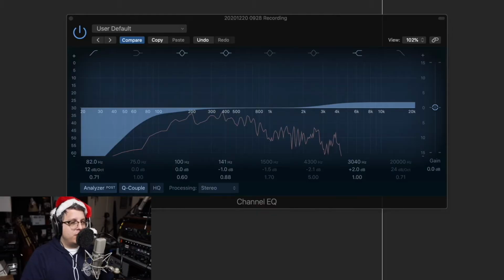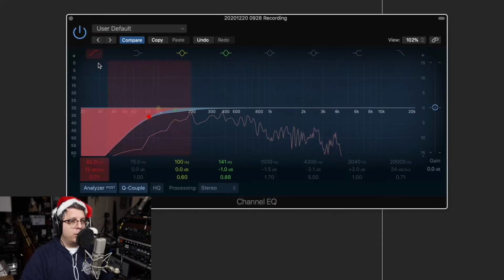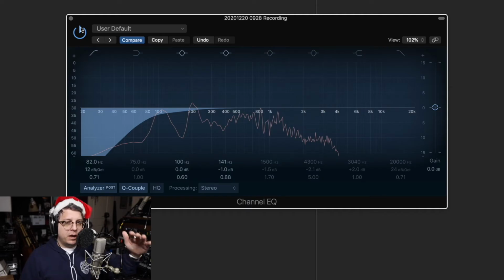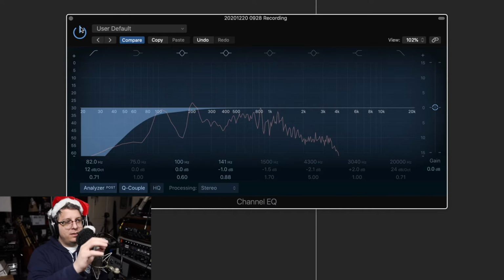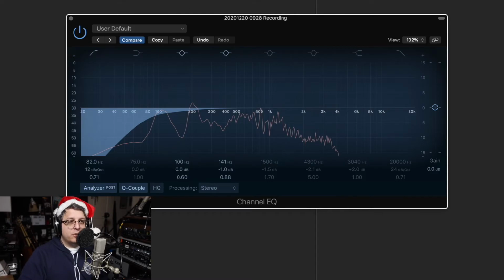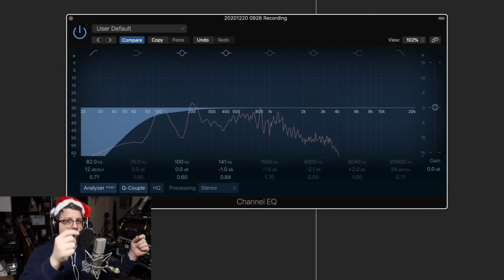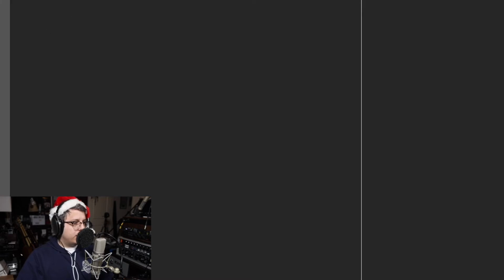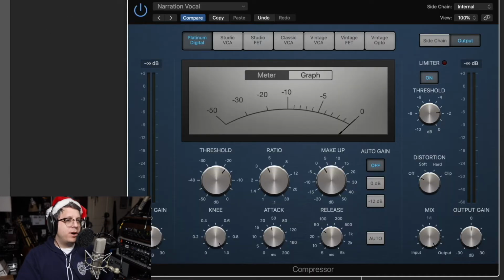Can You Use Ribbon Mics For Podcasting?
Originally aired 20 DEC 2020